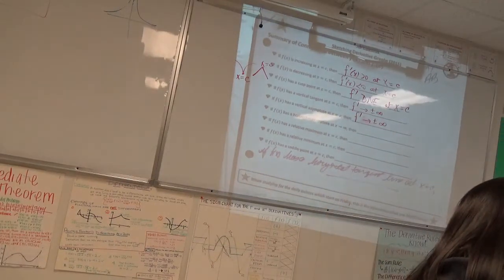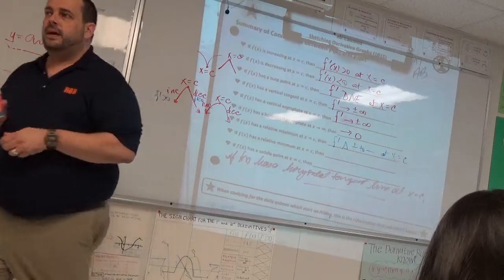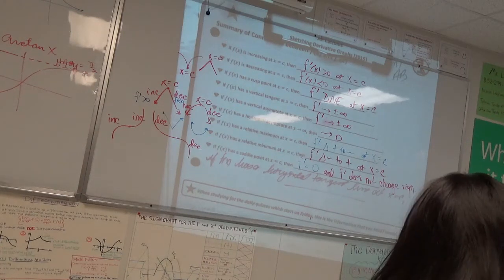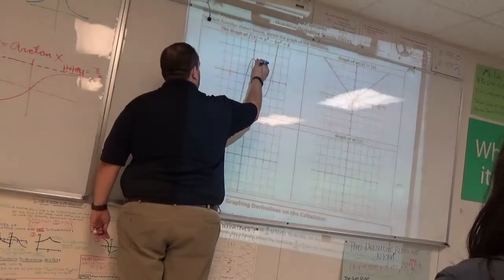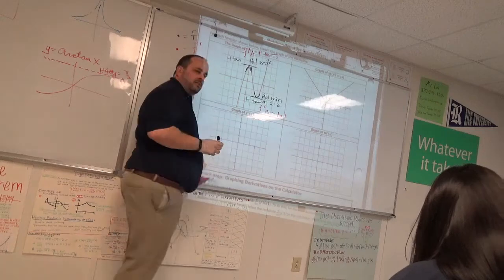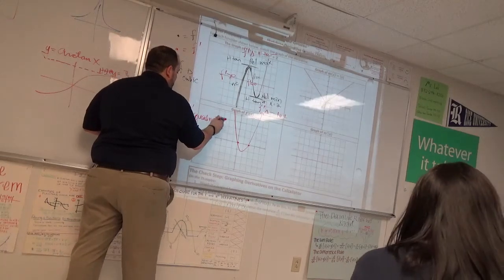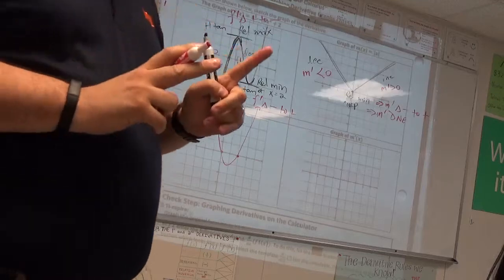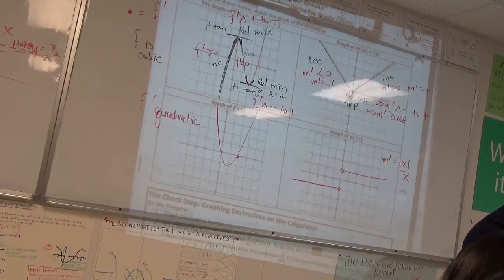Lesson 025 Sketching Deirvative Graphs Part 2